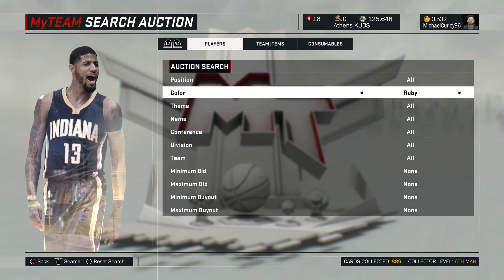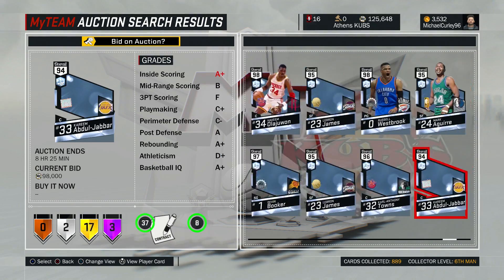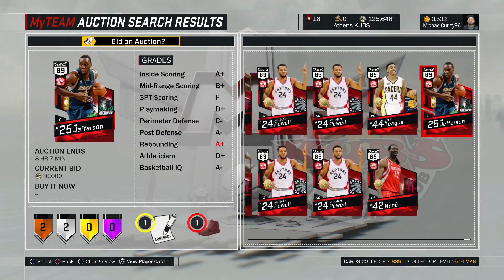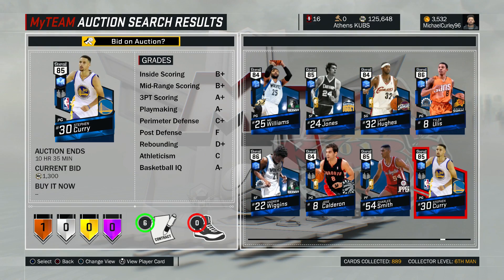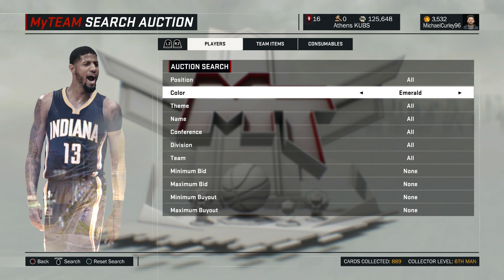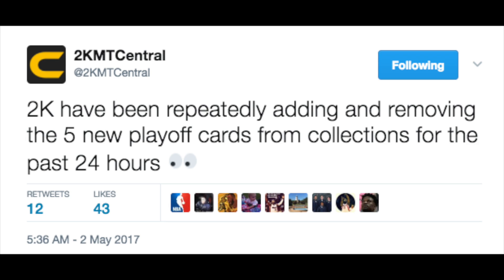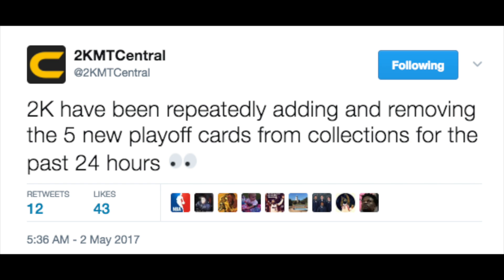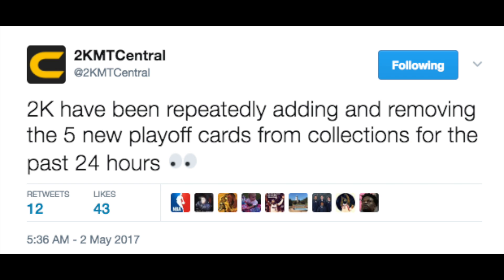THE NBA 2K17 MyTEAM AUCTION HOUSE IS BROKEN!! *You Could Lose Your Cards*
THE NBA 2K17 MyTEAM AUCTION HOUSE IS BROKEN!! *You Could Lose Your Cards*. The nba 2k17 myteam auction house hasn't refreshed in over 12 hours and now 2k are constantly adding and removing the 5 new diamonds they released yesterday from packs